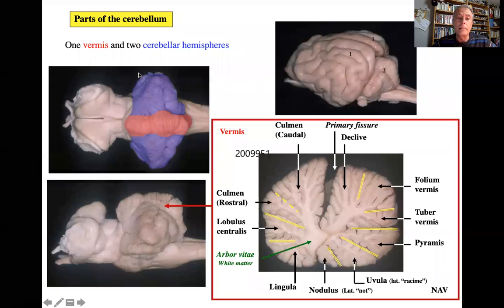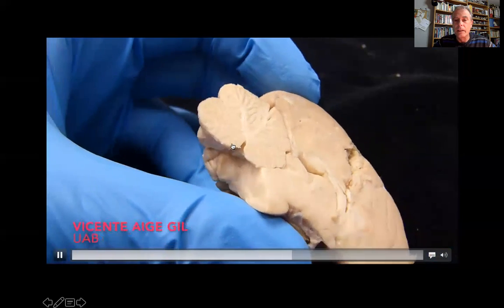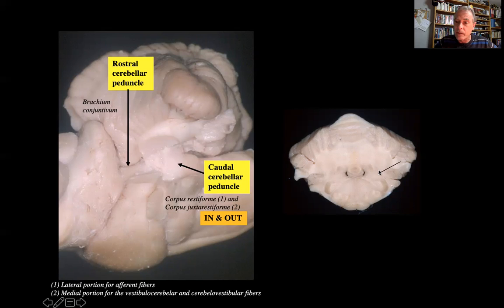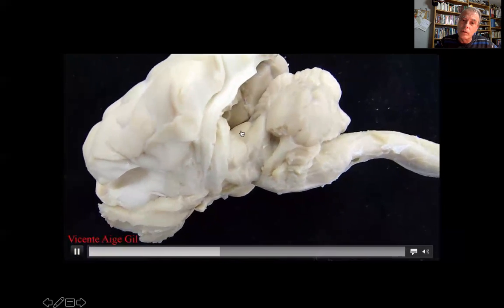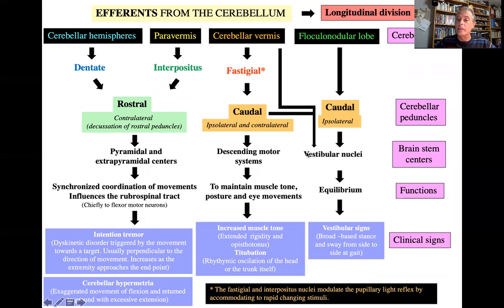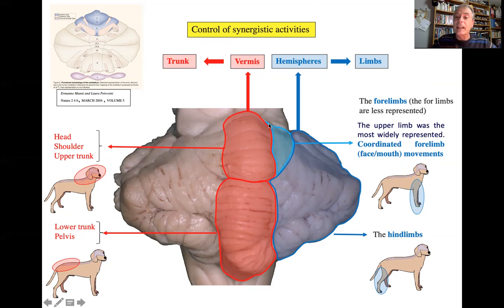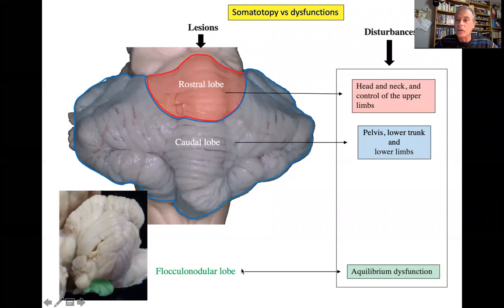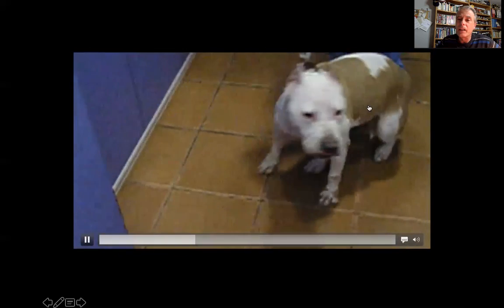Cerebellum: Neuroanatomy of the dog - Lesson 10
Neuroanatomy of the cerebellum